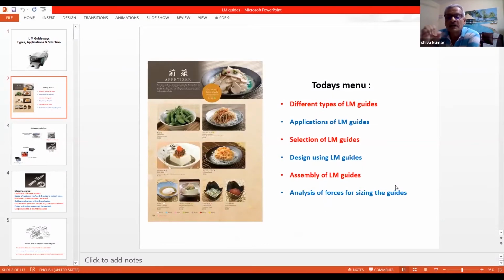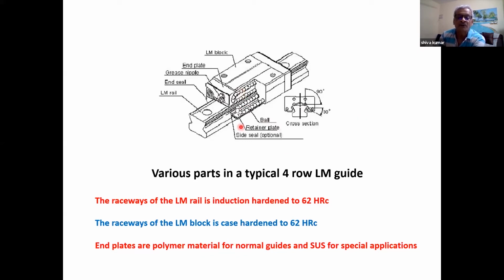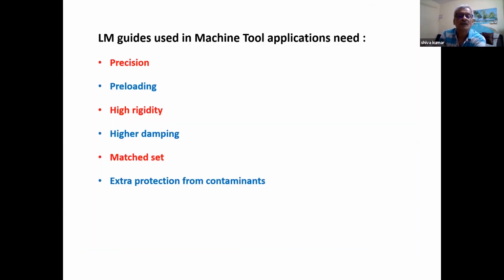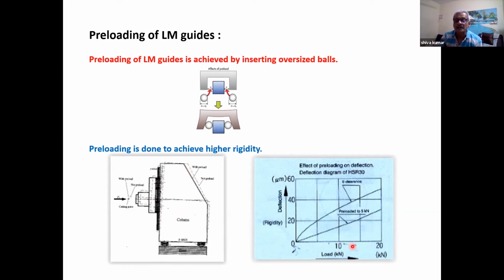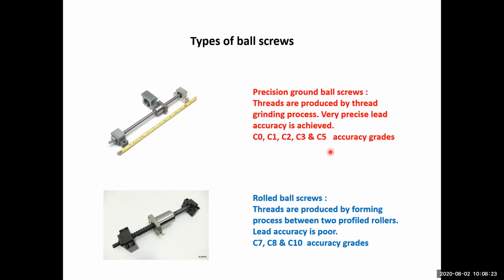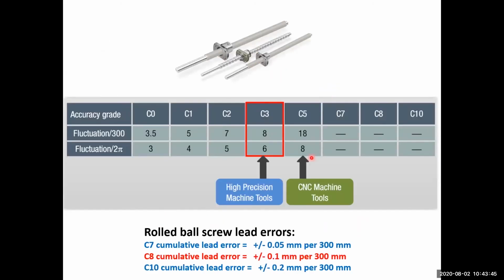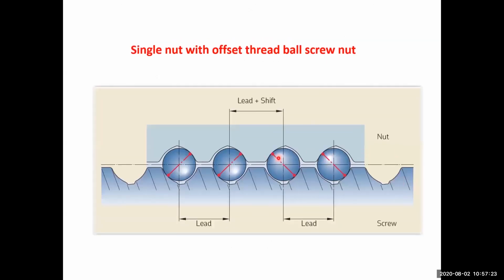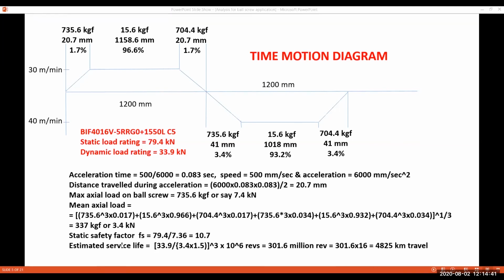LM Guideways and Ball Screws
The LM guides & Ball screws is one of the most commonly used machine element which provides highly reliability, high speeds, higher precision, very low friction, easy replaceability and easy maintenance. These are used in building equipment in all fields of engineering and machine tools. Hence, there is a need for knowhow in types of LM guides and ball screws, selection, design and its assembly.